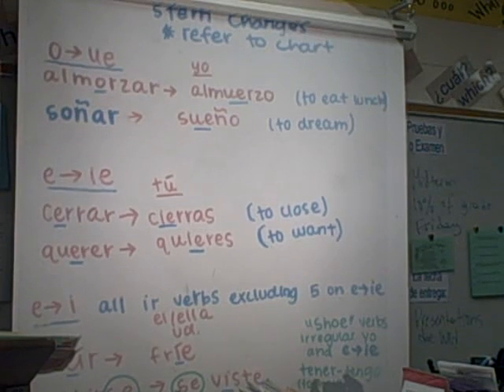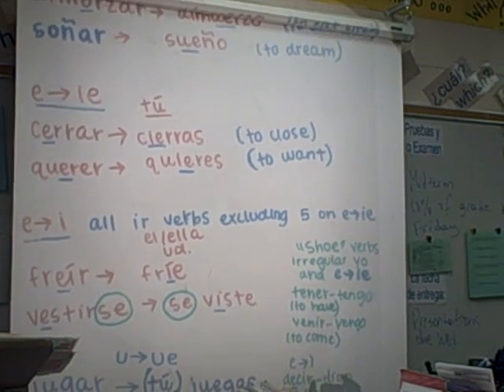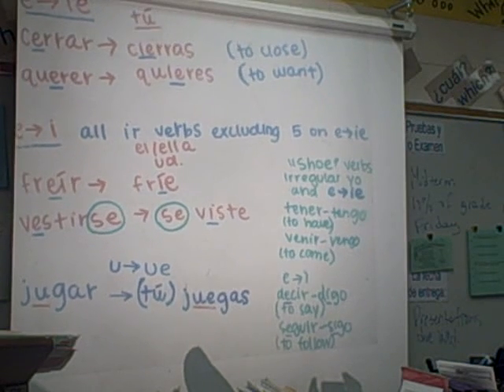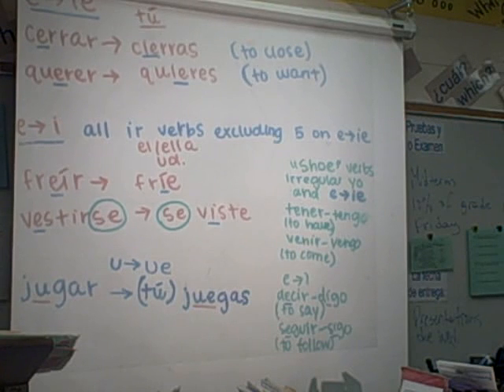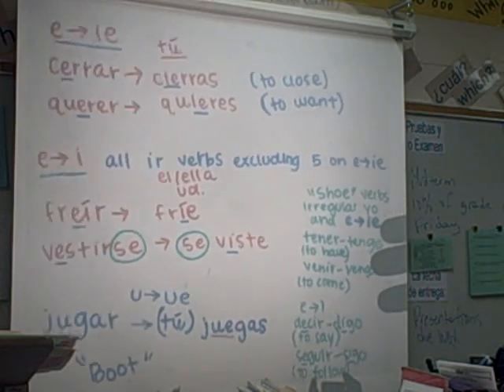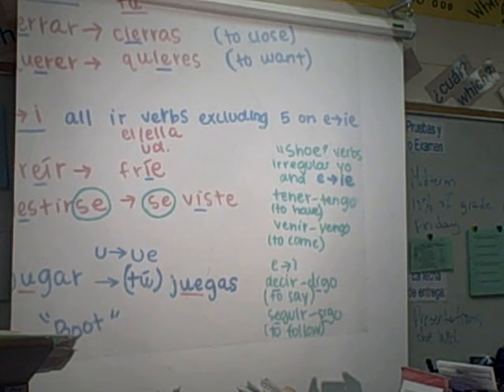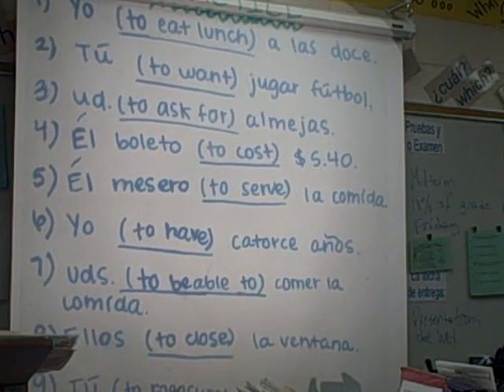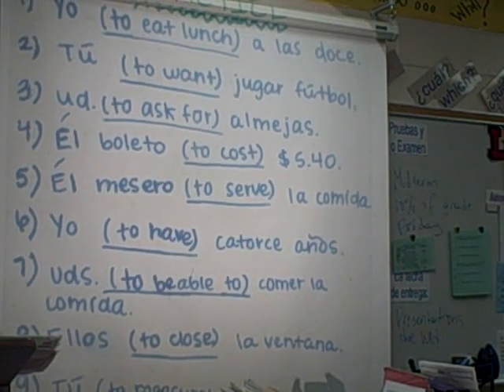Span. 2 - Stem Changers/Boot - Midterm Review - Student Presentations - Sra. Mayo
Stem Changing verbs in "boot or shoe" shape in present tense